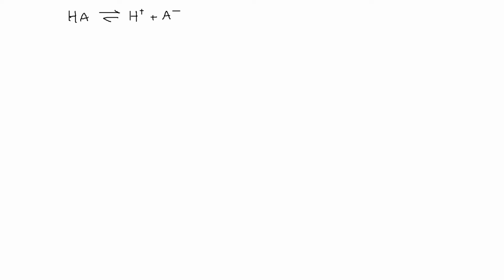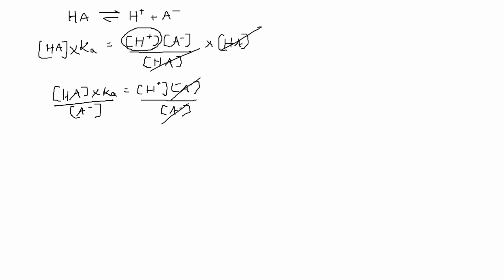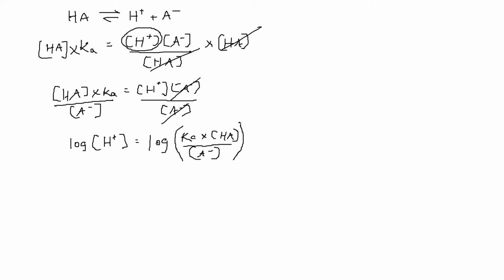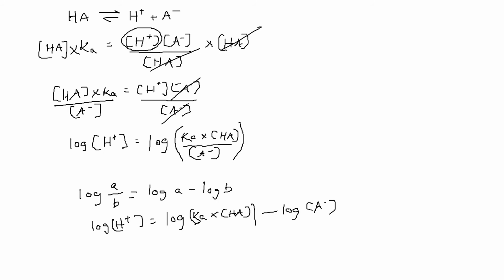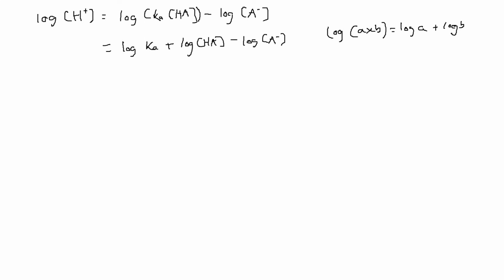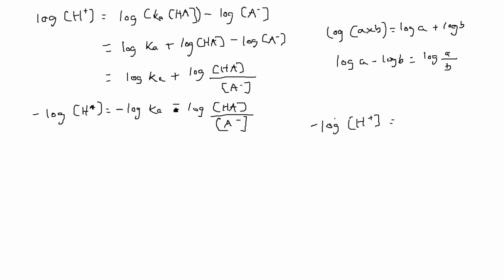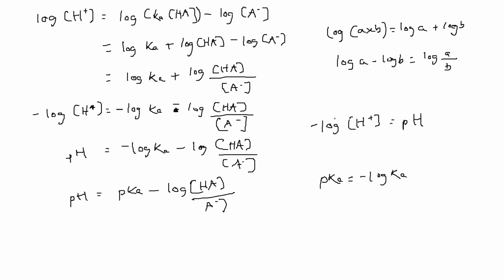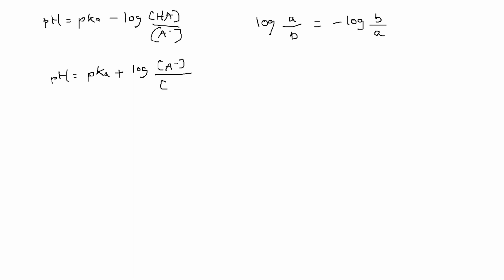Mini Tutorial 13: How we obtain the Henderson–Hasselbalch equation from the equilibrium equation.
In this Mini Tutorial, Jonathan Crowe explains how we obtain the Henderson–Hasselbalch equation from the equilibrium equation.

Learn more about the 4th edition of "Chemistry for the Biosciences: The Essential Concepts"